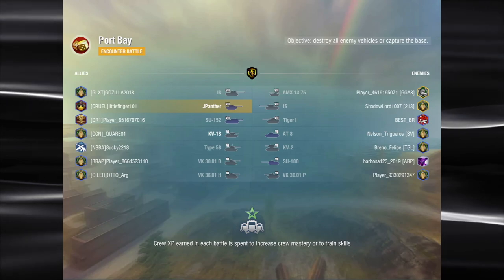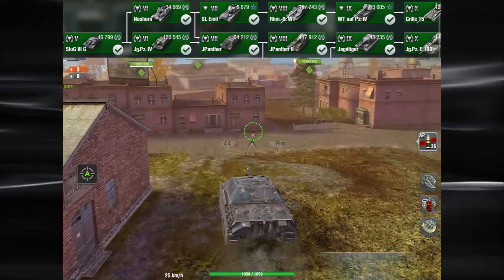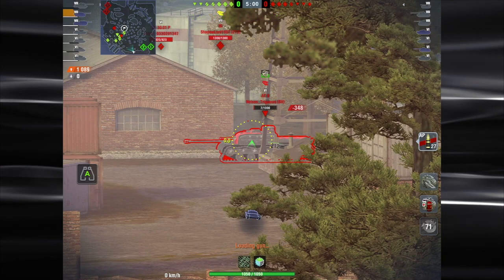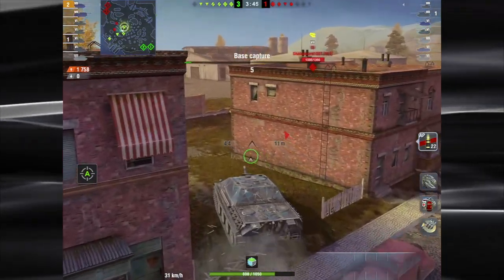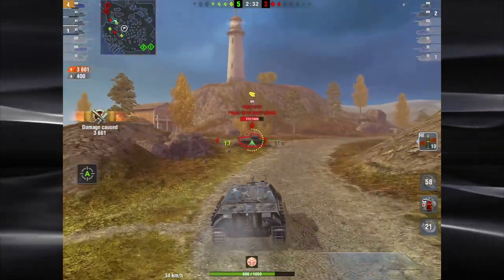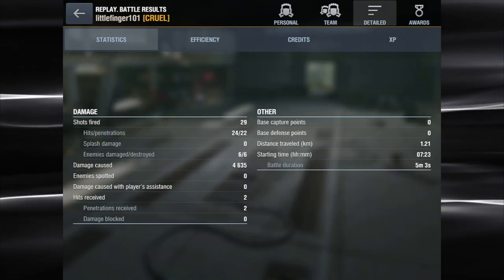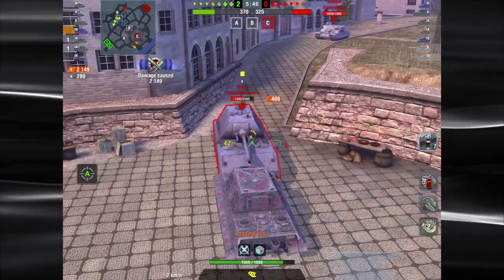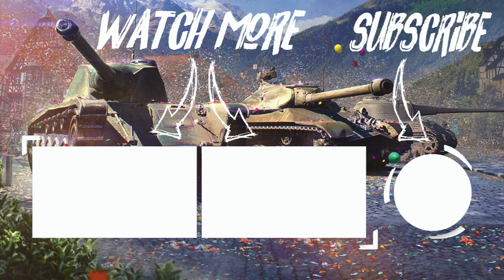WOT Blitz - German TDs - Great line of tanks, Easy to Grind | World of Tanks Blitz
The German TD line, featuring the JPanther and JagdTiger, is one of the easiest TD lines to grind. All of the tanks are easy to play and have great stats. Here are two games and a discussion why.